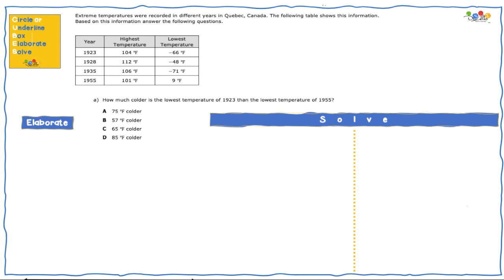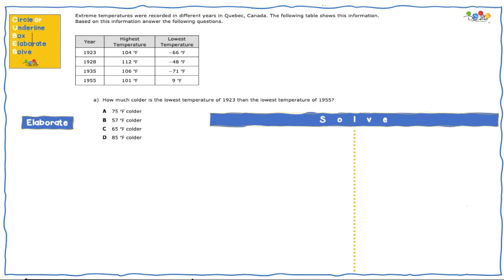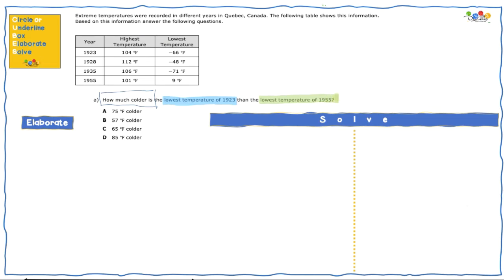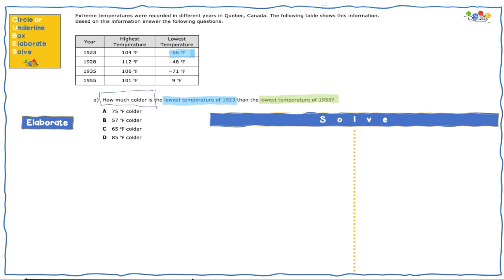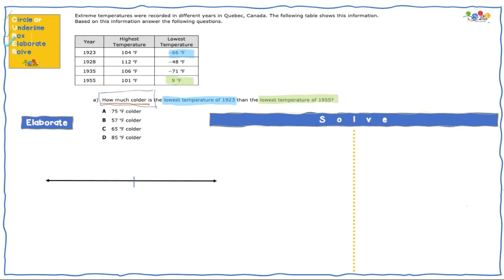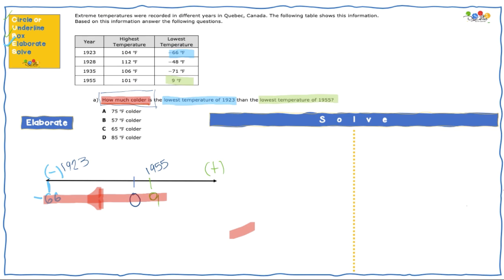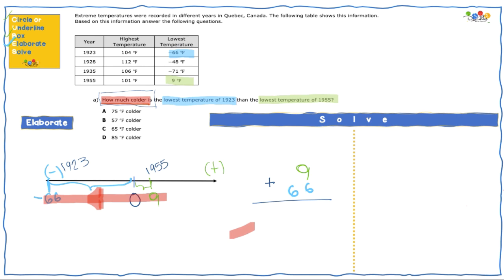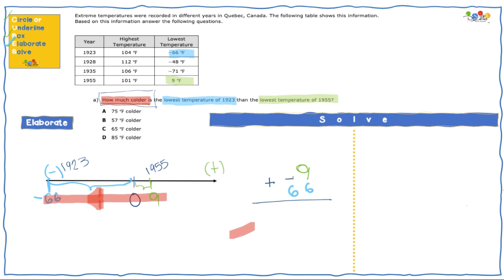7.3 (B) Question 21(a) - I Do - You Do - English